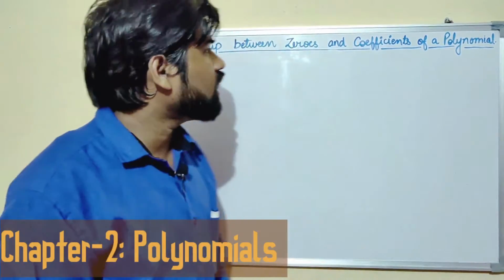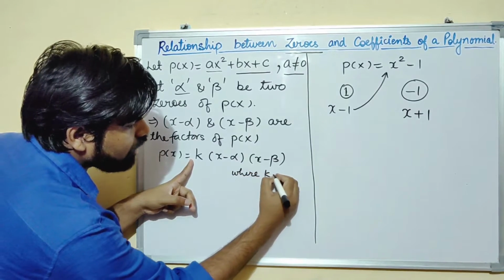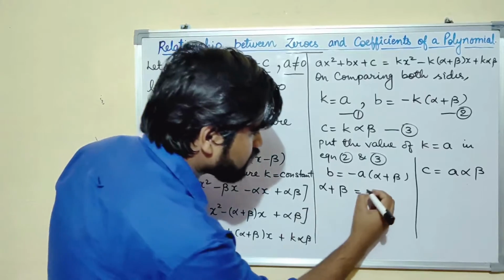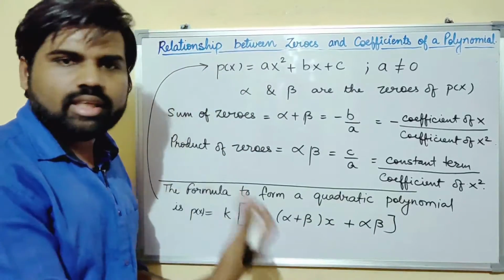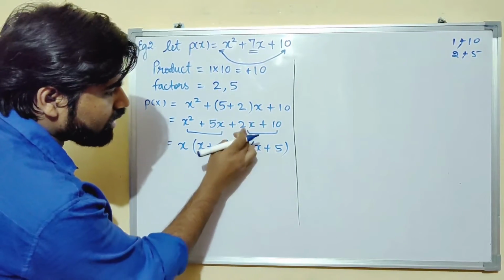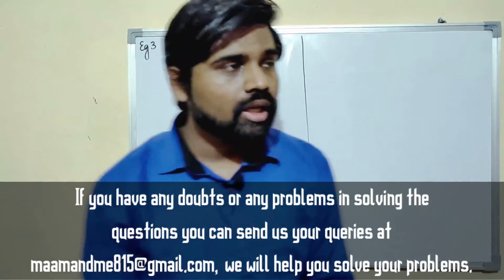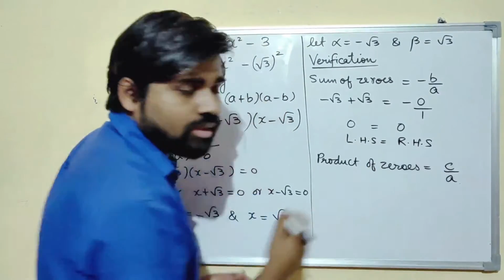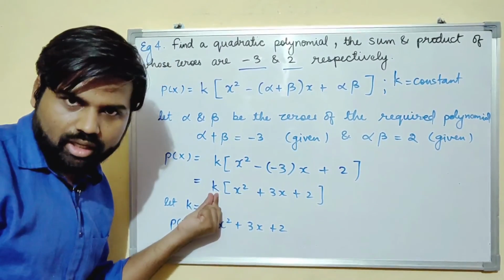Chapter 2|| Polynomials|| Class X|| NCERT || CBSE || Ep# 2.2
This video is about the Solving Exercise 2.1 of Chapter 2 Polynomials, Maths of class X.

Ma’am & Me Academy is an online Learning platform for CBSE Course for class IX , X, XI and XII , covering globally accepted topics for international students.

We help you learn and grow. We specialize in aiding students with our knowledge and experience towards the subjects via comprehensive online tutoring techniques.
• Youtube – for briefing chapter wise syllabus to get the idea of the topics
• Google Meet – for online tuitions (using the old-school tuition method) to offer more incites about the topics
• Dedicated individual tutoring session for students to achieve what they aim for
• Helping students in their homework and extra learning activities

Register quickly as online tutoring starting soon.